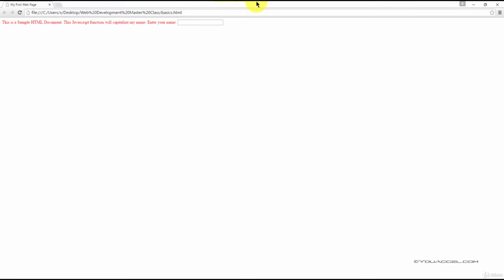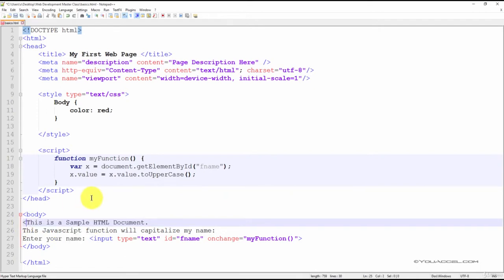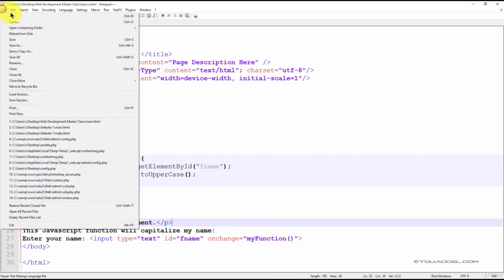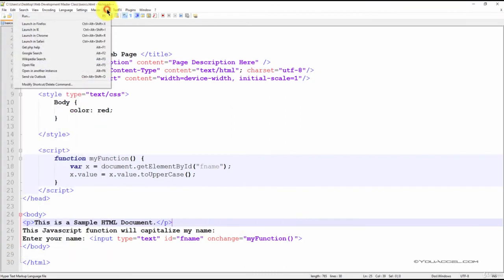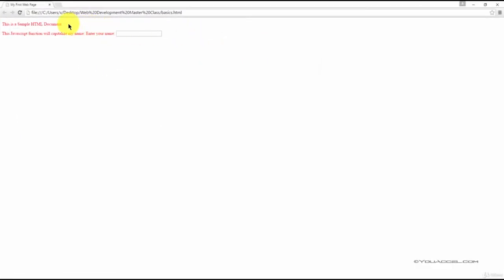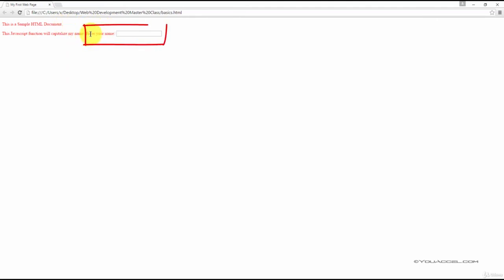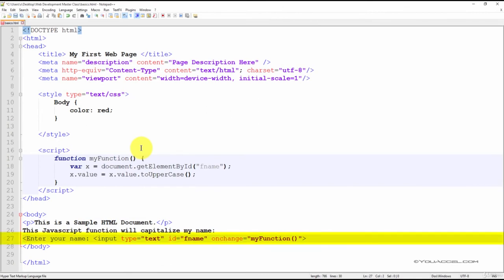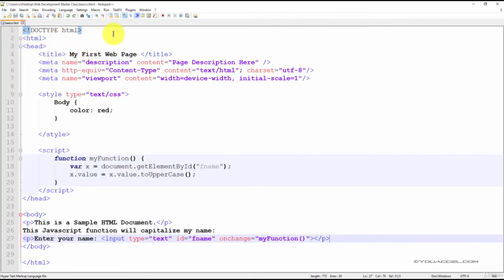HTML Paragraph Spacing | Space in html | HTML importance of space